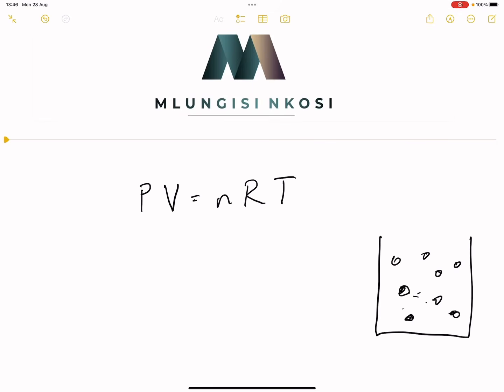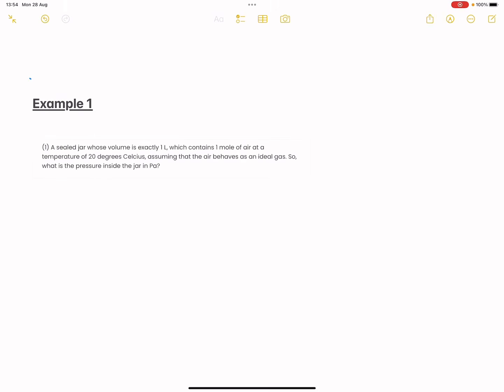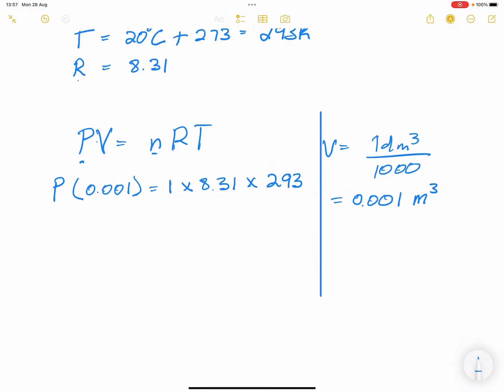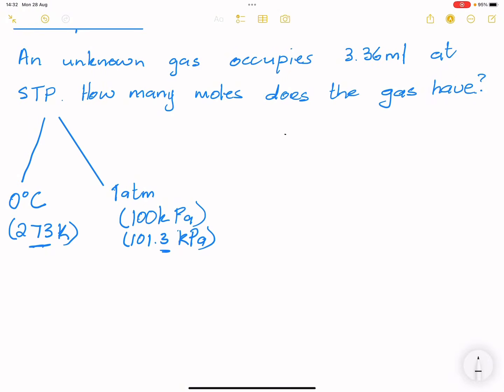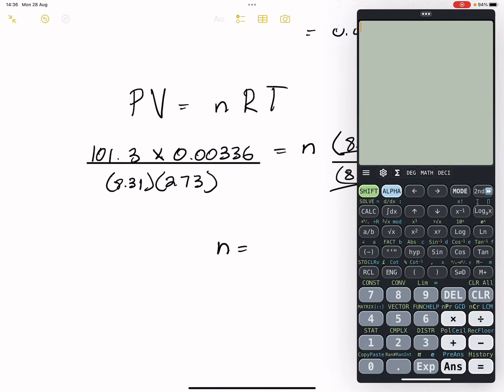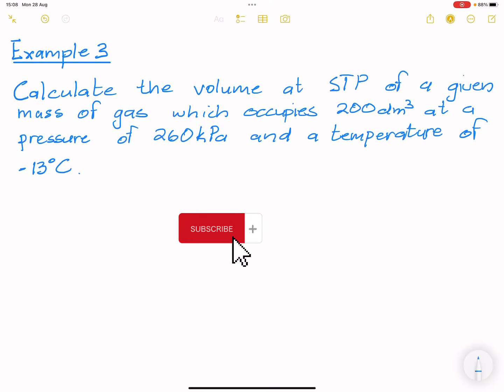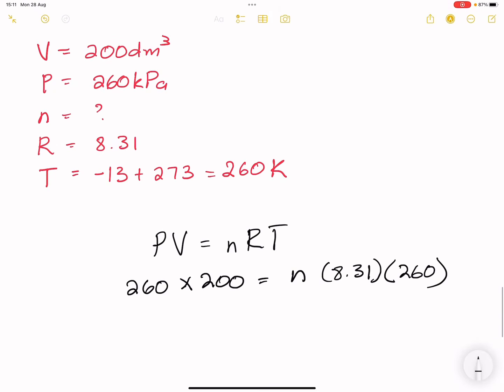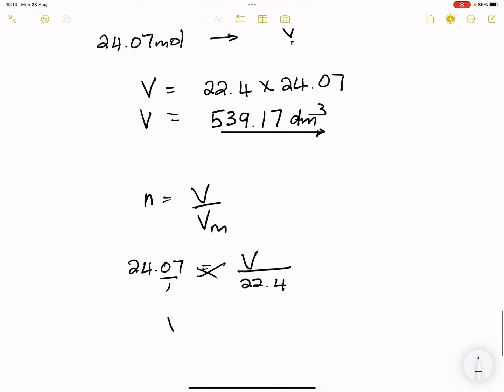Grade 11 - Gas Laws | Ideal Gas Equation | Mlungisi Nkosi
Unveiling the Ideal Gas Equation: Demystifying PV = nRT, STP, and Molar Volume! 🌡️🔍
Embark on a fascinating journey into the heart of gas behavior with our in-depth exploration of the Ideal Gas Equation, PV = nRT. In this captivating video, we delve into the intricacies of pressure, volume, temperature, and the gas constant, demystifying their connections and significance. But that's not all – we also unravel the mysteries of Standard Temperature and Pressure (STP), shedding light on the conditions that define this crucial reference point for gases.

But wait, there's more! We dive into the concept of molar volume, uncovering its role as the volume occupied by one mole of a substance under specific conditions. Discover how molar volume ties into the ideal gas equation and gain a deeper understanding of its implications in various scientific contexts.

Whether you're a student striving to grasp the fundamentals or an enthusiast hungry for scientific knowledge, this video offers more than just explanations – it offers a gateway to mastering gas properties. Join us as we decipher the complexities of the ideal gas equation, STP, and molar volume, empowering you to see the physical world through a clearer, more informed lens. 🧪⚛️📚

Use the link: YouTube.com/@mlungisinkosi/join